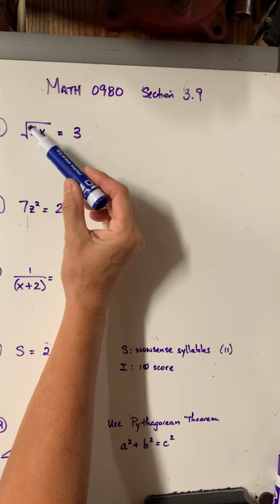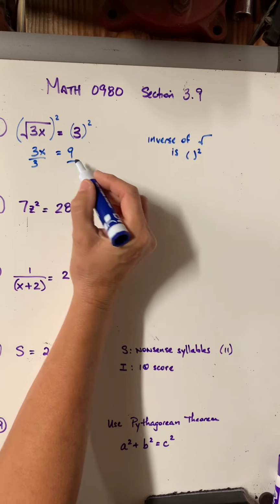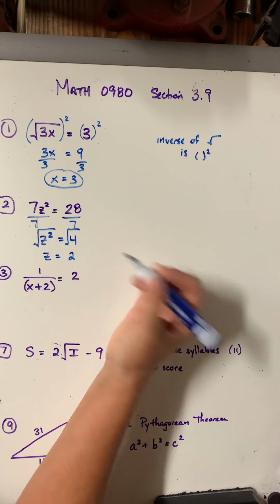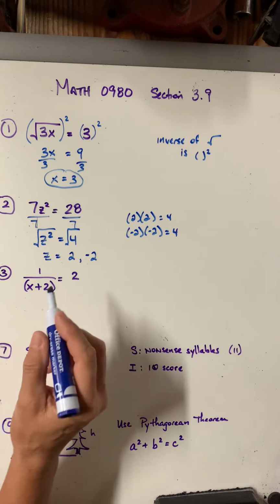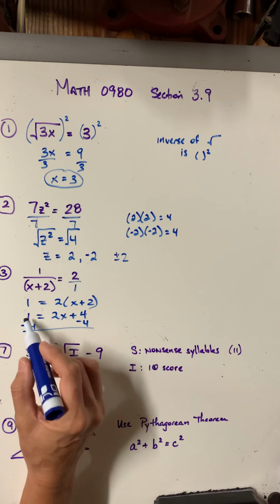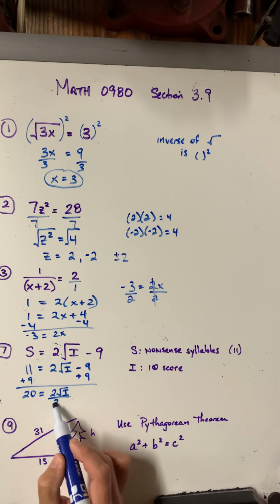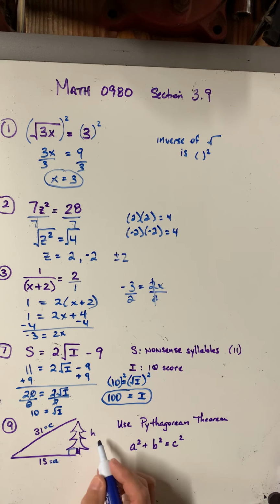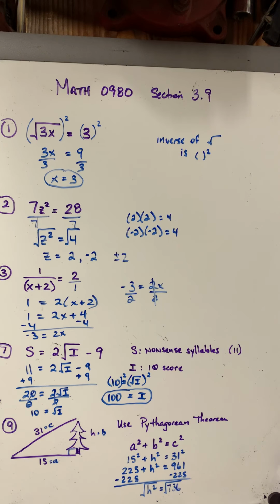Math 0980 Lecture 3.9